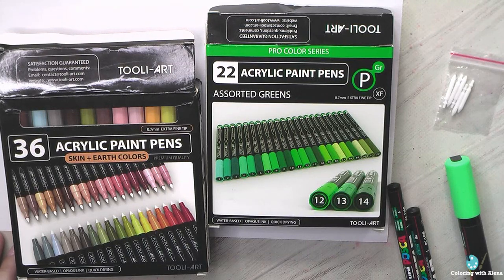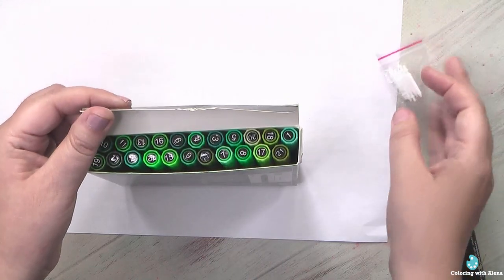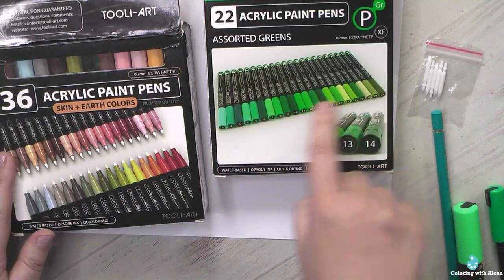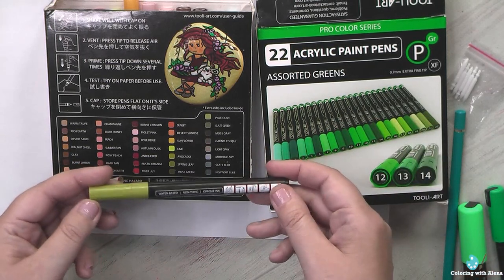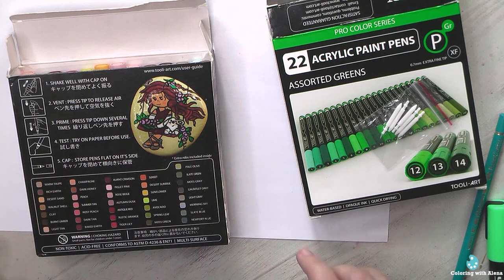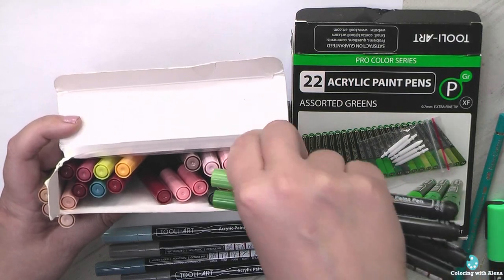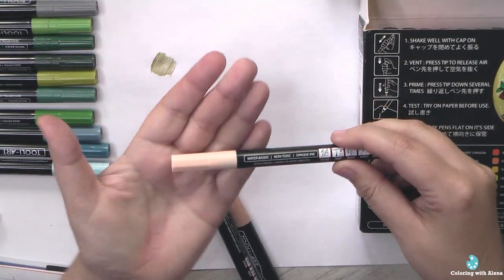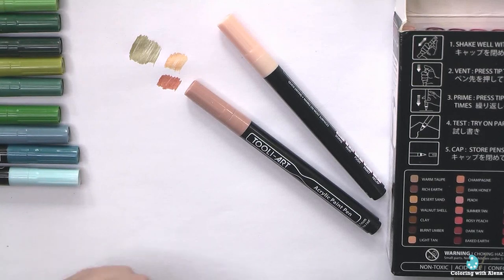My opinion about TOOLI-ART set of 36 acrylic markers 'Skin + Earth'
Acrylic Paint Pens 22 Green Tones Assorted Pro Color Series Markers Set 0.7mm Extra Fine Tip -
36 Acrylic Paint Markers Paint Pens Skin and Natural Earth Tone Set 0.7mm Extra Fine Tip